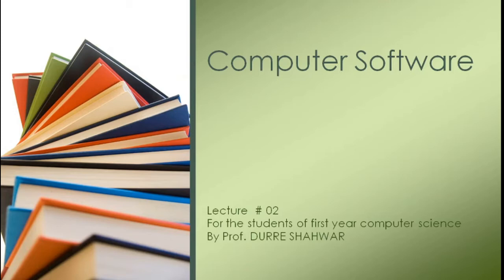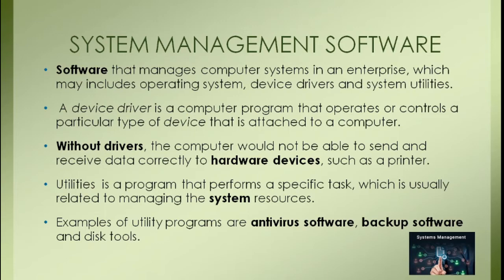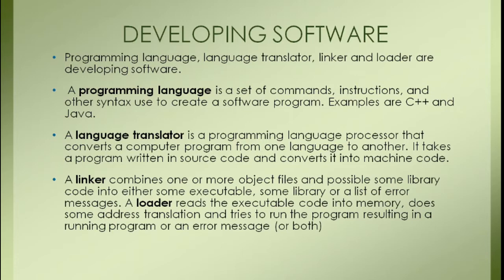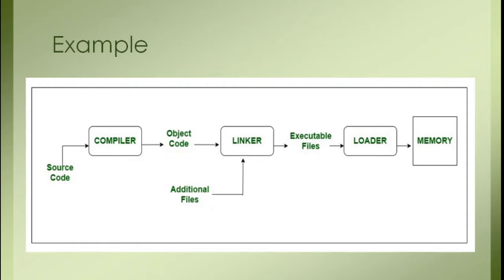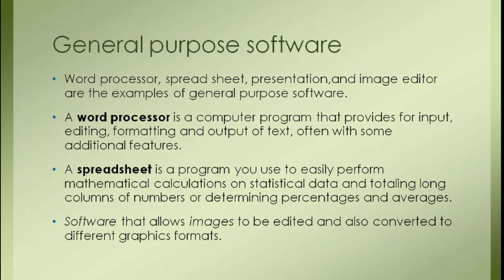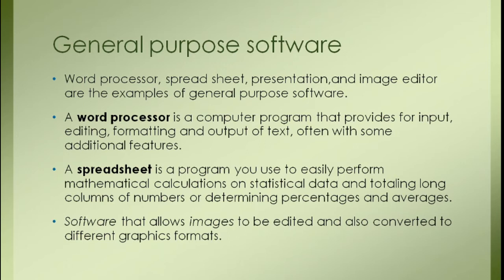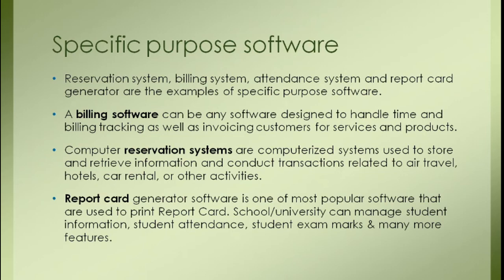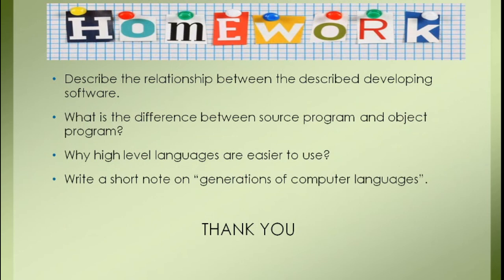Computer Software: Lecture #2| Class-Xi | Prof. Durre Shahwar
Points Discussed in this Video:
1.SYSTEM MANAGEMENT SOFTWARE
2. DEVELOPING SOFTWARE
3.General-purpose software
4.Specific purpose software